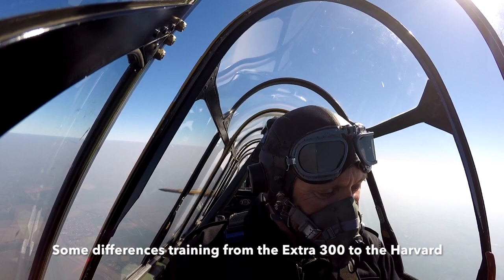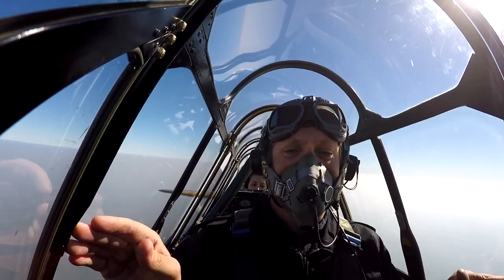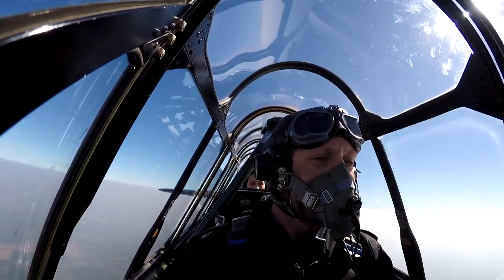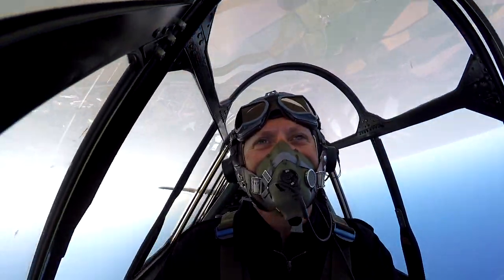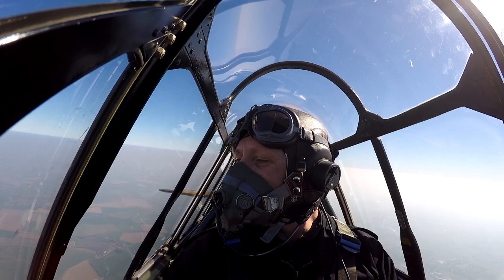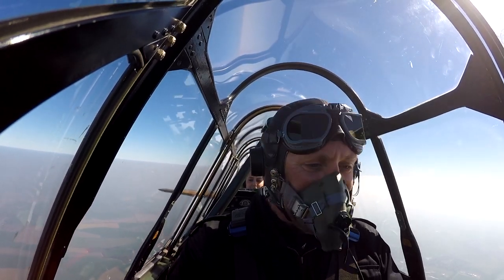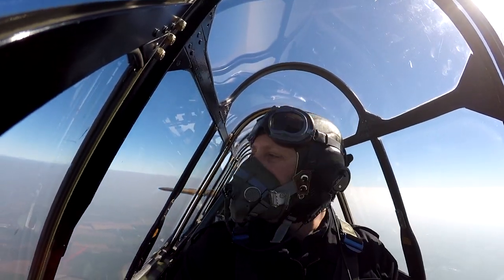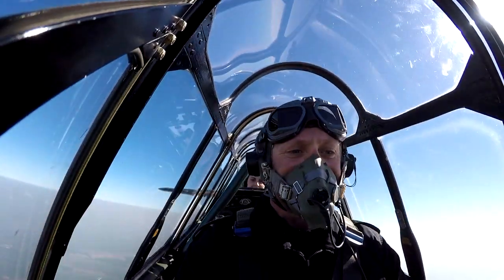AMALIE Differences training